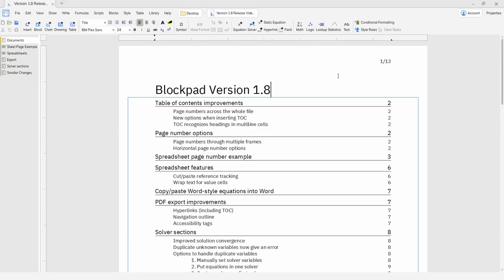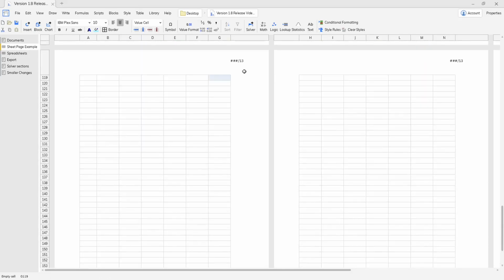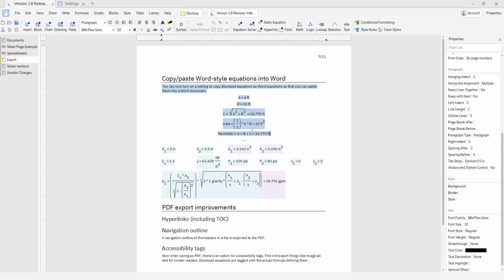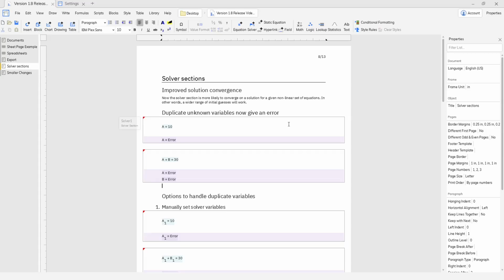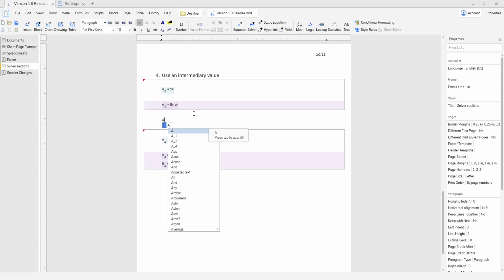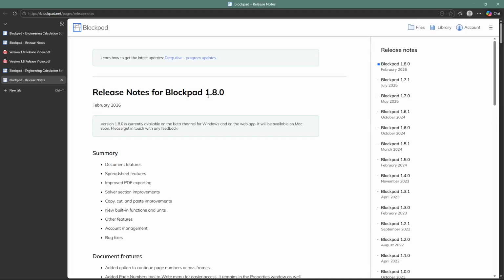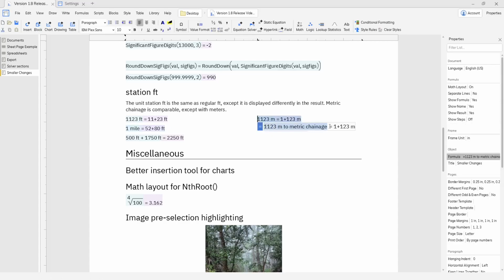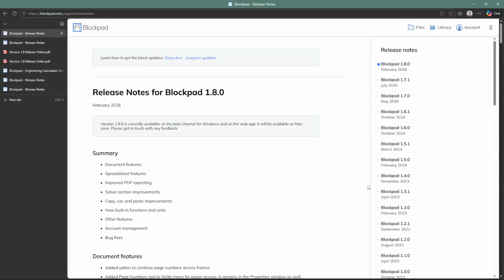Blockpad 1.8 Release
This video covers changes to the program with the 1.8 version release.

*Table of contents improvements
   -Page numbers for whole file
   -Recognizes headings in spreadsheets

*New page number options
   -Continue page numbers across frames
   -Horizontal page numbering behavior

*Spreadsheet features
   -Improved cut/paste
   -Wrap text

*Copy/paste equations into Word

*PDF export enhancements

*Solver section changes
   -Improved convergence
   -New behavior for duplicate solver variables

*Hyperlink tooling improvements
   -Improved inserting
   -Now possible to have rich-text links (like images)

*New functions and units
   -Sequence()
   -SignificantFigureDigits()
   -"station ft" units

*Some miscellaneous small changes
   -Better chart insert
   -Math layout for NthRoot()
   -Image preselection highlighting
   -IBM Plex fonts
   -Apostrophe for grouping symbol

00:00 Intro
00:15 Table of contents
01:58 Page numbers
04:38 Spreadsheet features
05:58 Paste Word-style equations
07:37 PDF export improvements
09:24 Solver sections
14:32 Hyperlinks
17:11 New functions and units
20:06 Miscellaneous improvements
22:39 Conclusion